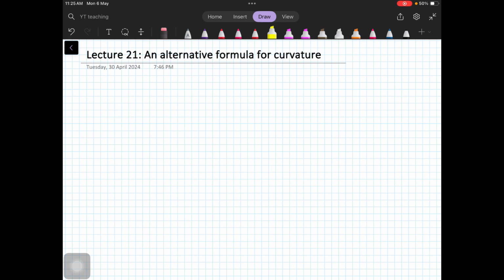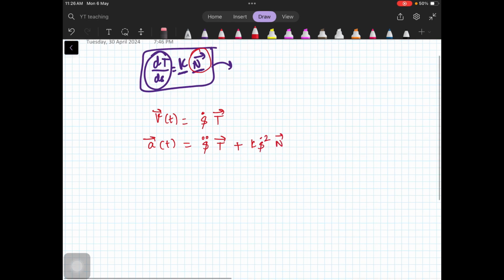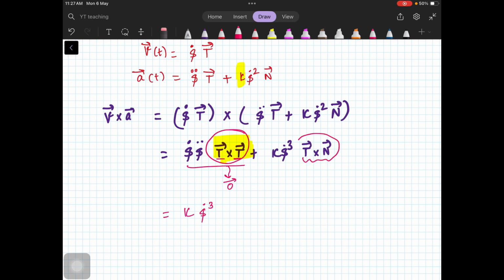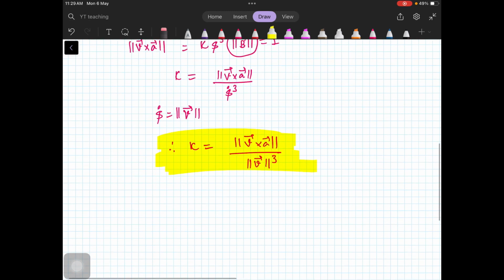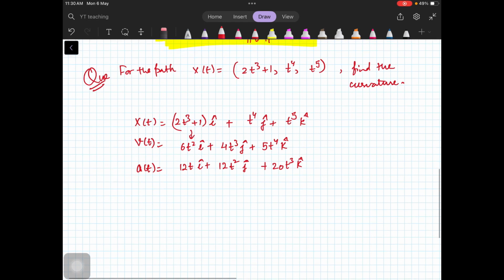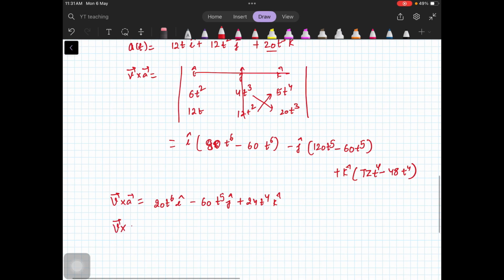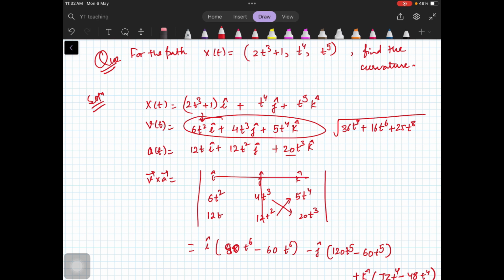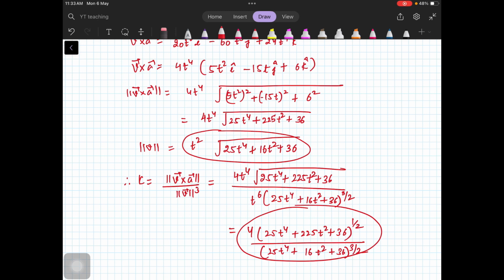Lecture 21: An alternative formula for curvature